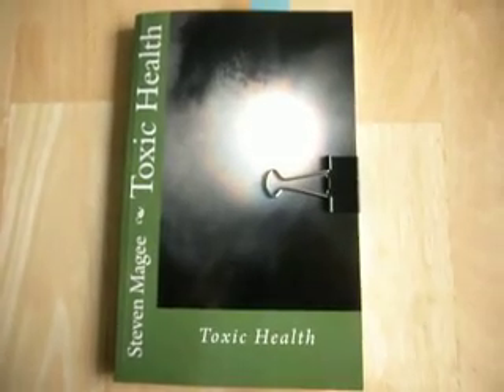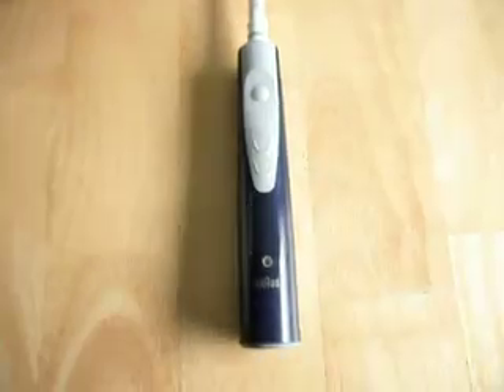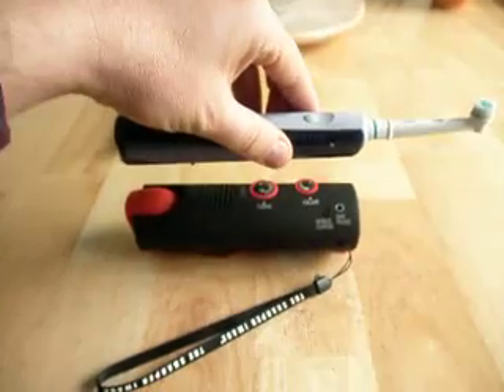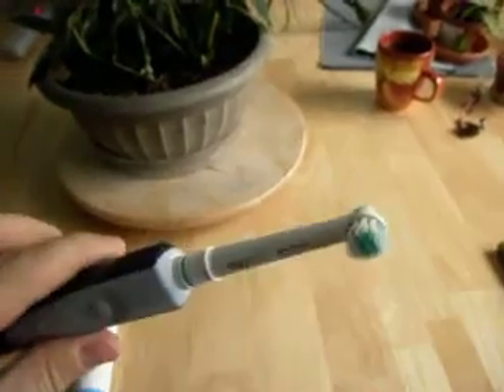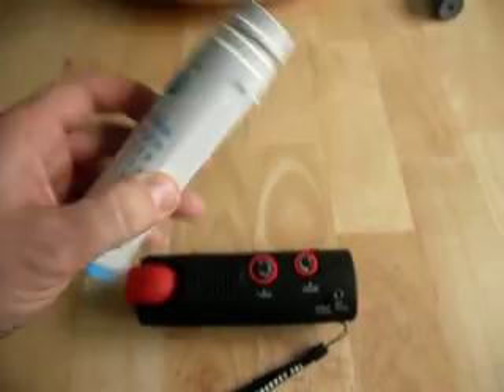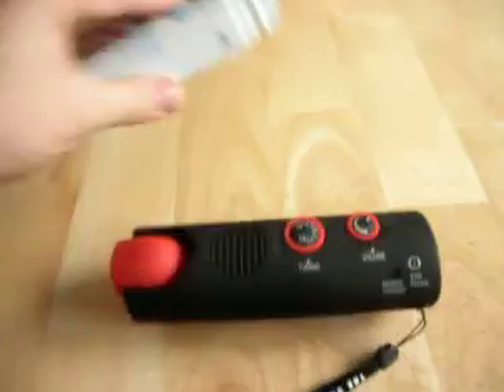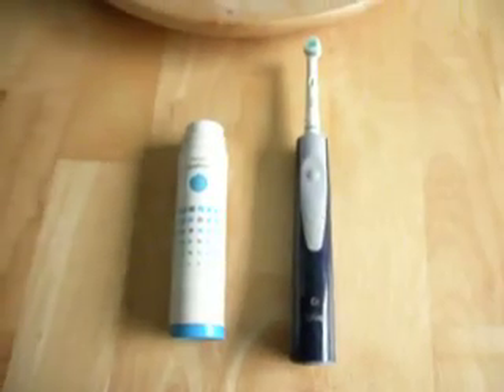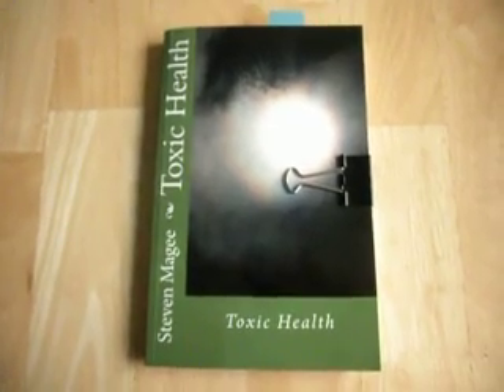Detecting Electric Toothbrush Electromagnetic Interference (EMI) with an AM Radio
An electric toothbrush can emit large amounts of electromagnetic interference (EMI) in use.  It is concerning that this occurs near to the head and this may lead to human health problems later.  People have reported headaches that they have traced to the use of electric toothbrushes.  Electromagnetic interference is known to induce Radiowave Sickness (RWS) and Electromagnetic Hypersensitivity (EHS).